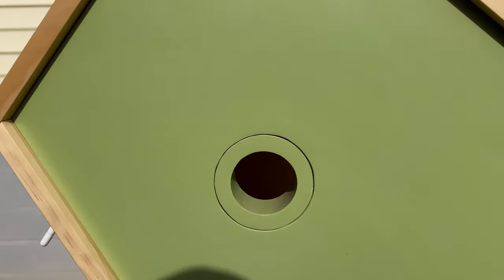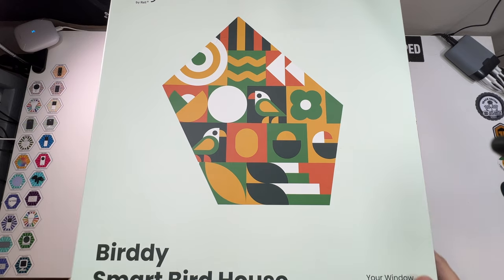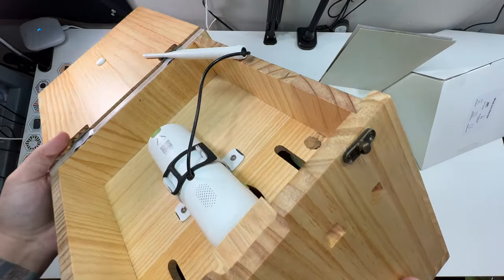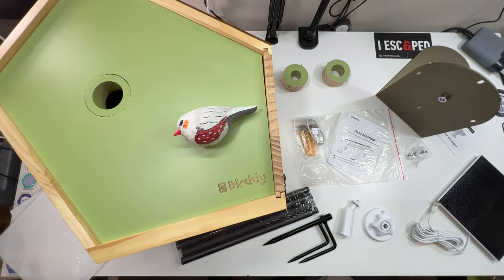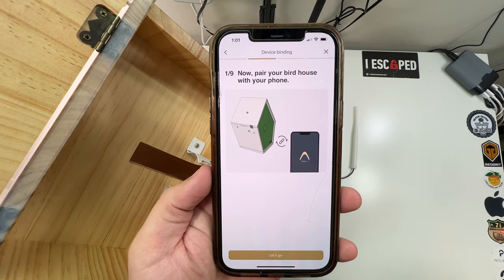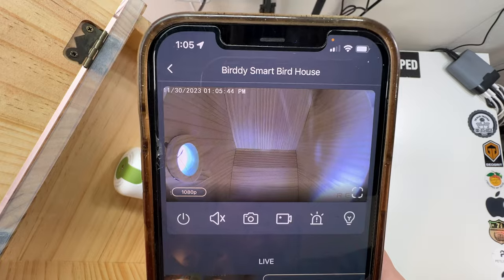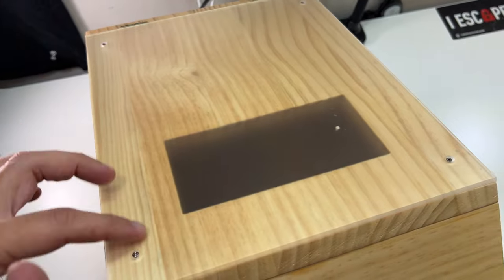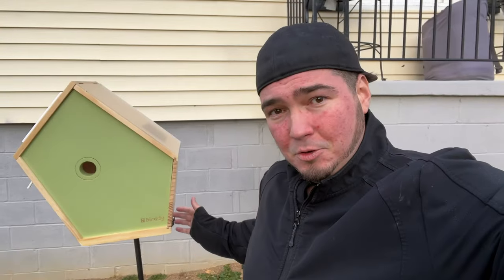Reli Birddy Smart Bird House Setup & First Look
Today we check out a Smart Bird House. The Birddy Smart Bird House from Reli includes a Solar powered Camera to record the Birds activity. Check out the Kickstarter on Dec. 5th and see a First Look at this product in todays video.